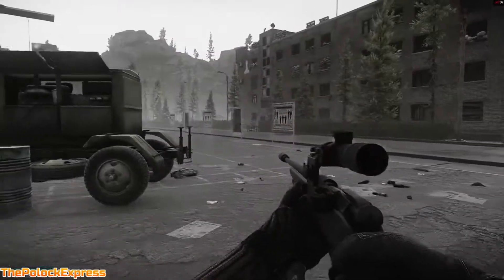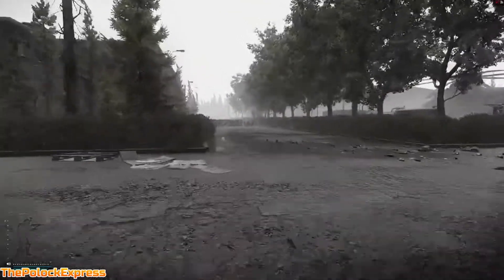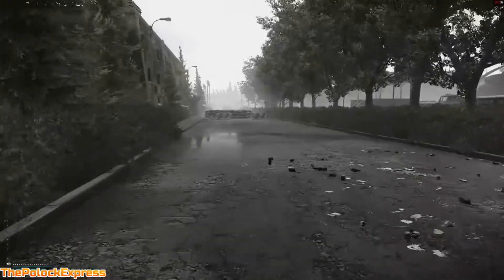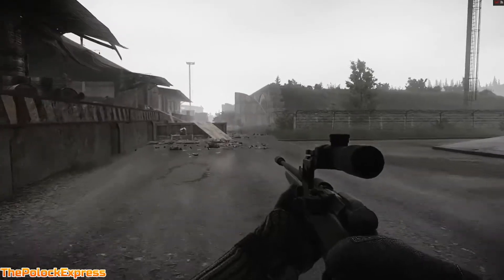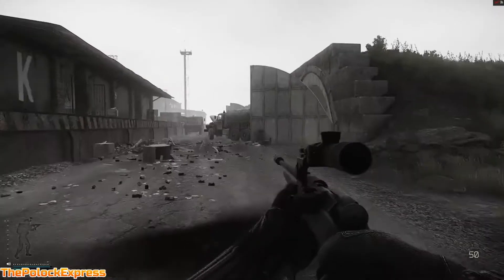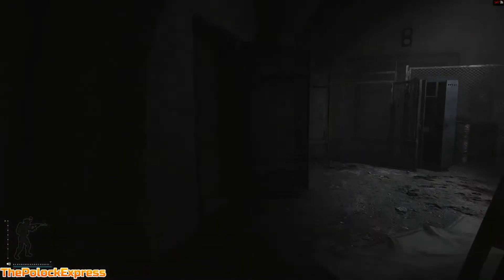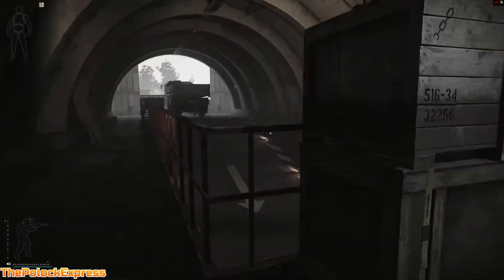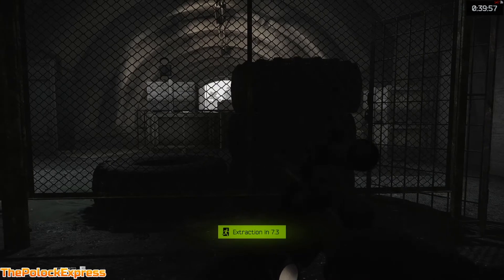Bunker Hermatic Door Extract-Reserve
Here's a quick video showing how to use the Bunker Hermatic Door Extract on Reserve!